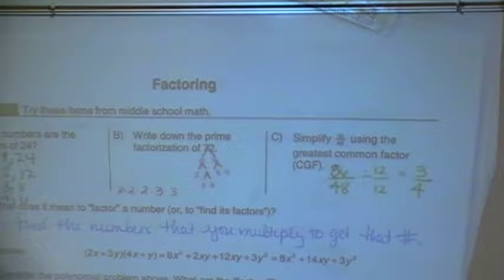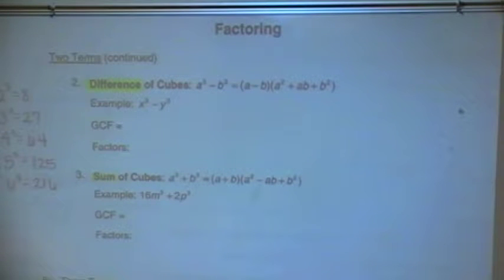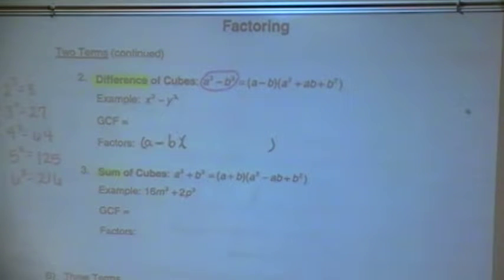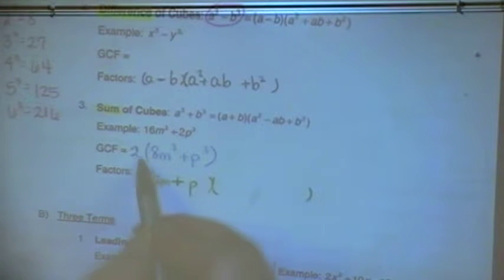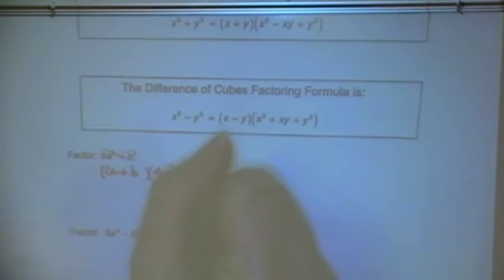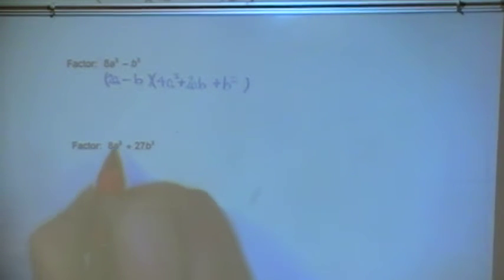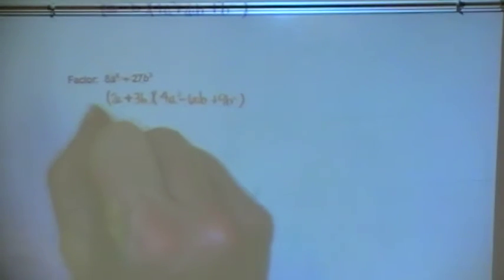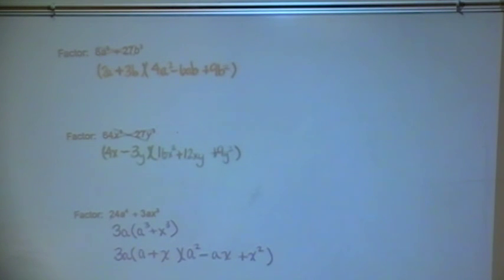Factoring Sum and Difference of Cubes